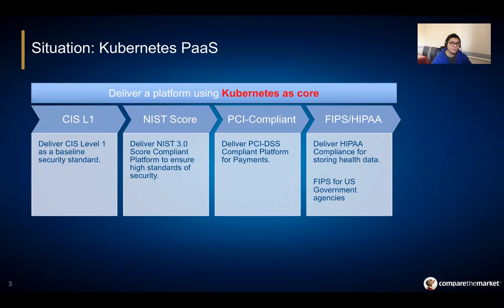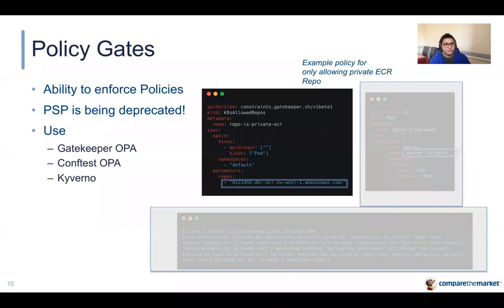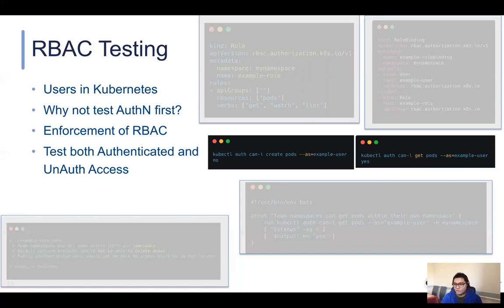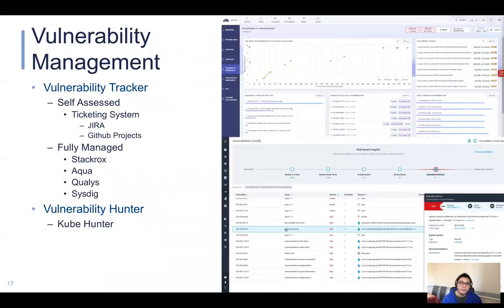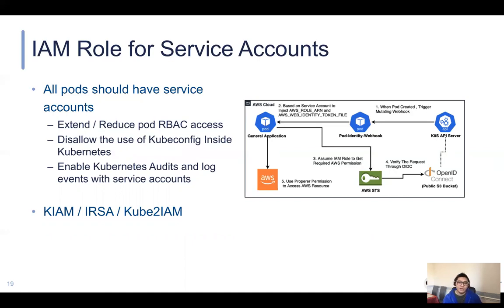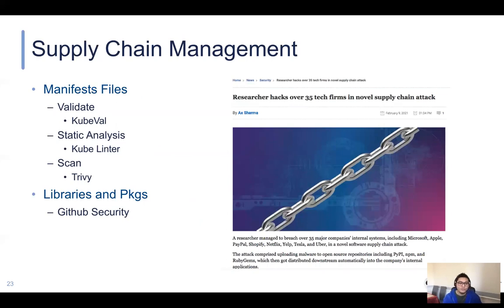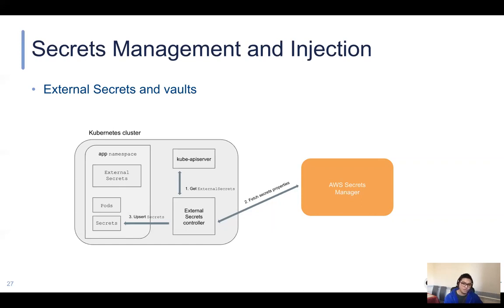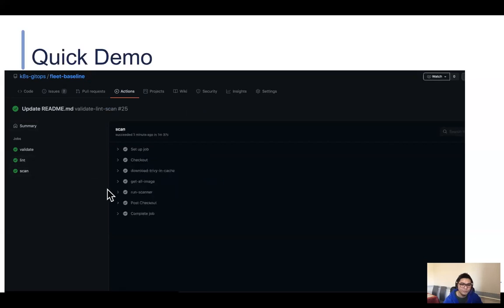Kubernetes security in a highly regulated environment